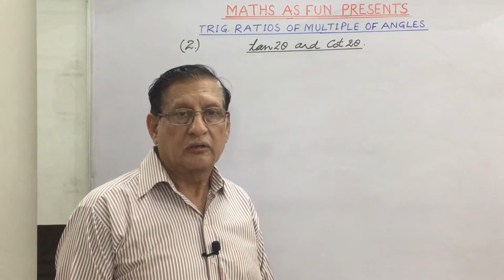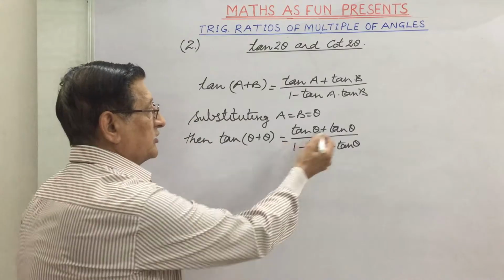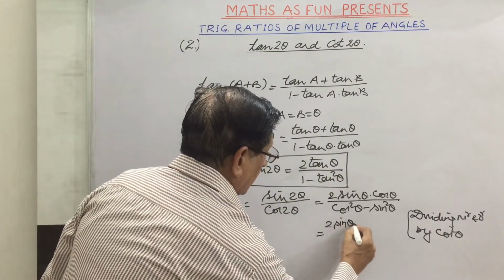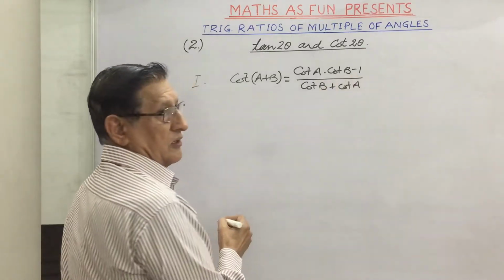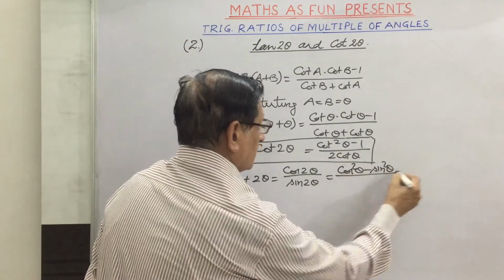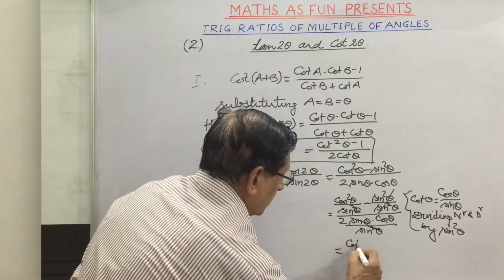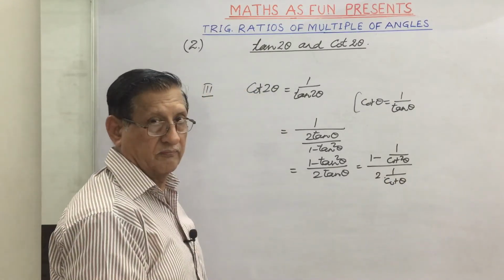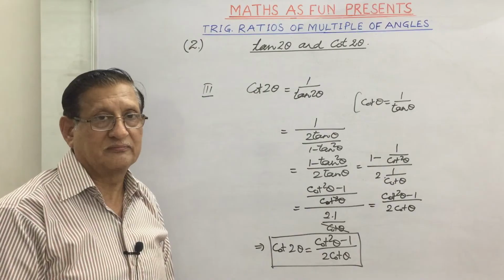TRIGONOMETRIC RATIOS | DOUBLE ANGLES | TAN 2X | COT 2X | CBSE Class 10 11 12 NCERT Maths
In this video, we will discuss about Trigonometric ratios of double angles. We will discuss about tan 2x and cot 2x.